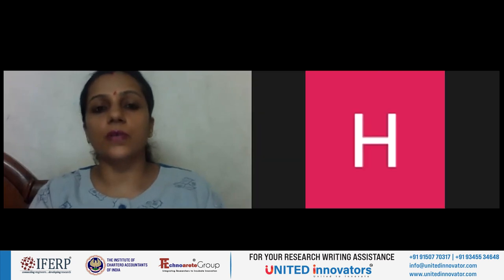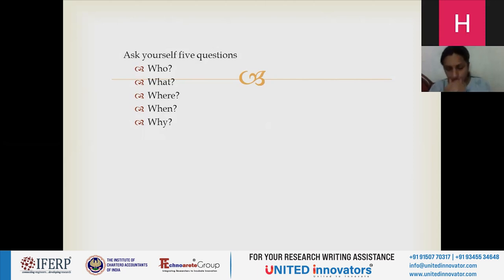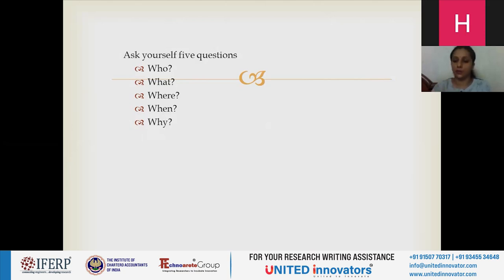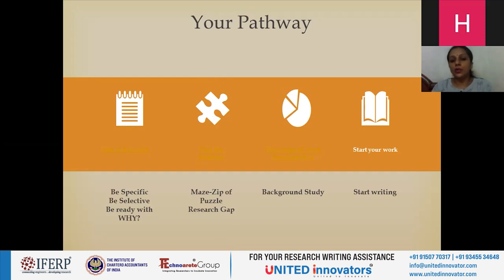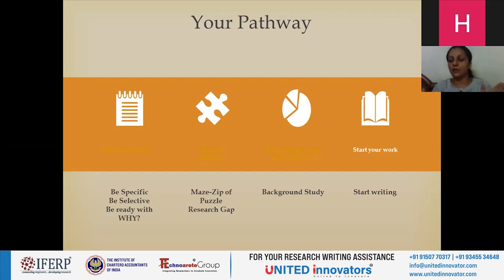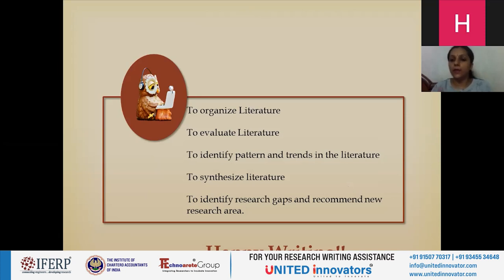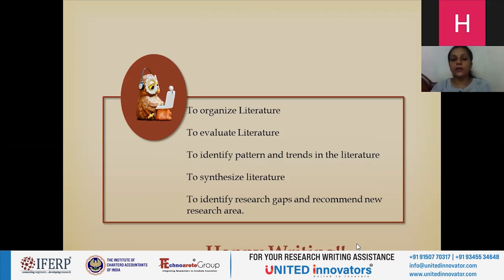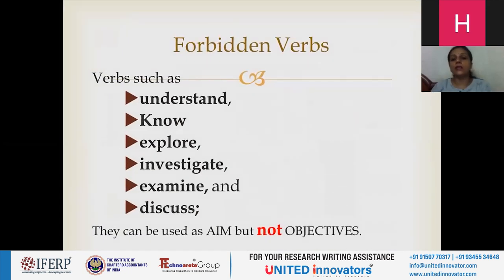Guest Lecture 13 | How to Write an Article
If you want to write a good research paper, then the first step is to ensure that you have designed and conducted successful journals & publication researches like IFERP.
When you're finished and have a lot of results, you can show them to the rest of the world. The Introduction, Method, and conclusion, should be included in the reports. When writing a research paper, most people follow this similar outline.

IFERP Conducting Guest Lecture on How to Write an Article

Guest Lecture By
Dr. Jyoti Batra Arora
Project Associate,
Institute of Chartered Accountants of India,
Noida

Our United Innovators is an R&D service provider that offers end-to-end services such as Ph.D. assistance, patent filing, UG/ PG/Ph.D. thesis writing assistance, Research/ Review Article writing assistance (SCOPUS, SCI, Web of Science, UGC Journal Standards), and Publications to research scholars, academicians, faculties, students, universities, and industrial experts.